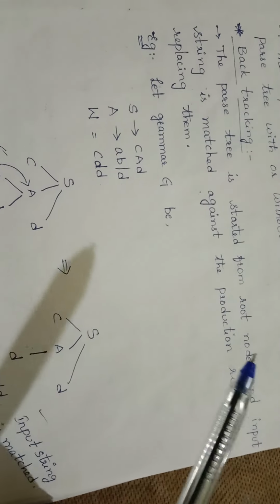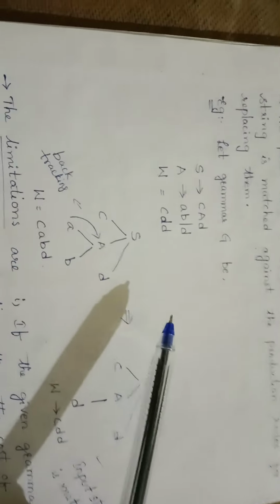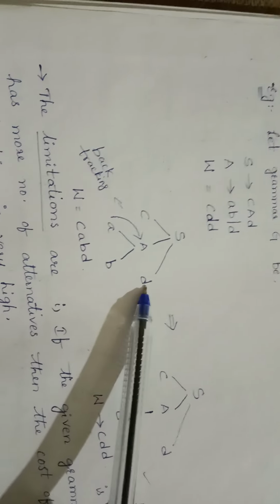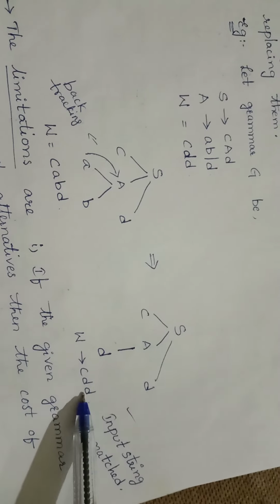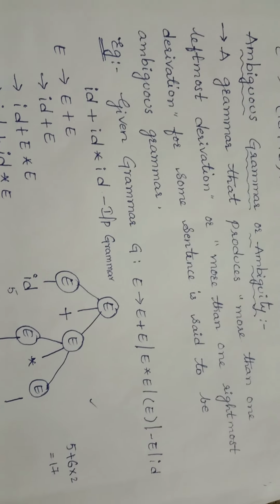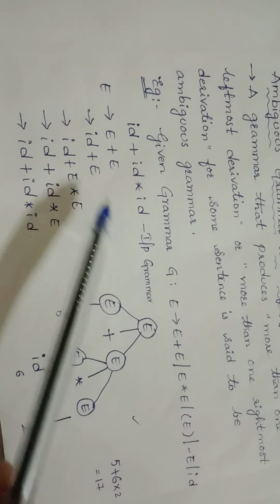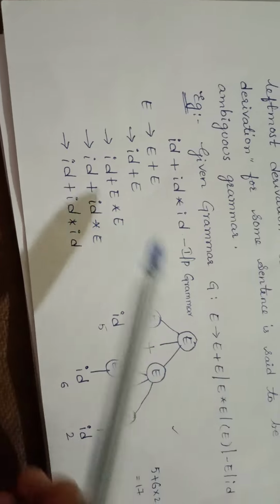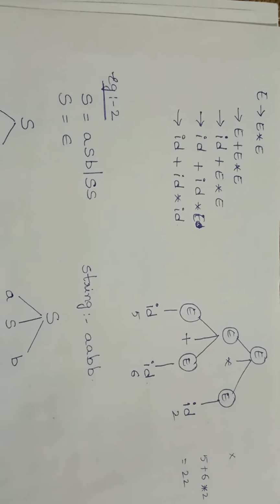Backtracking - Compiler Design